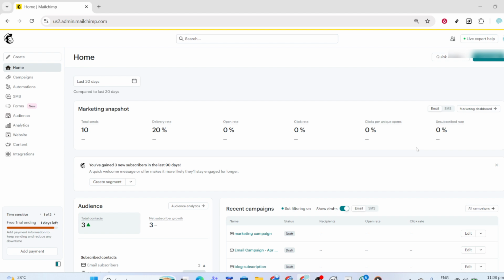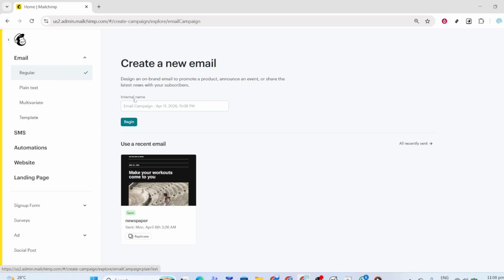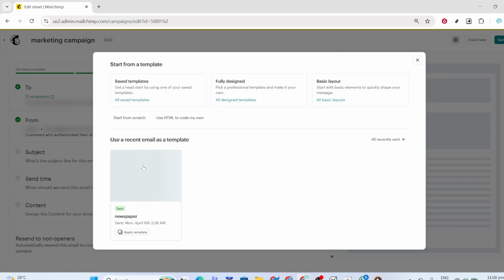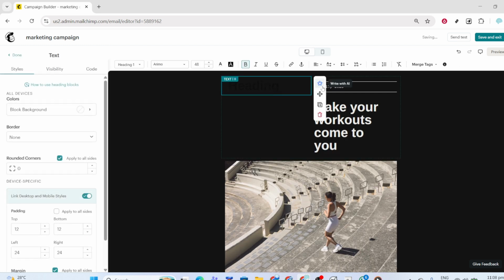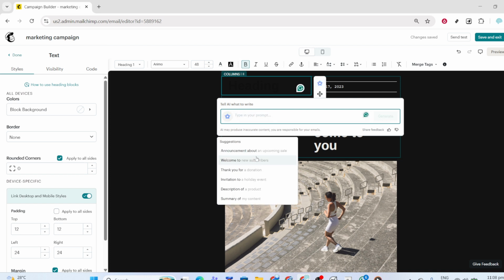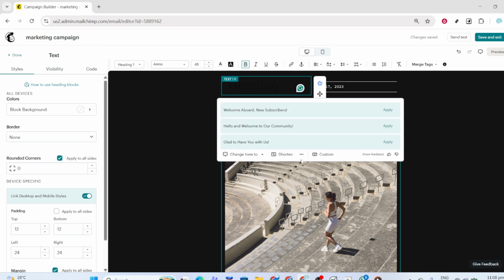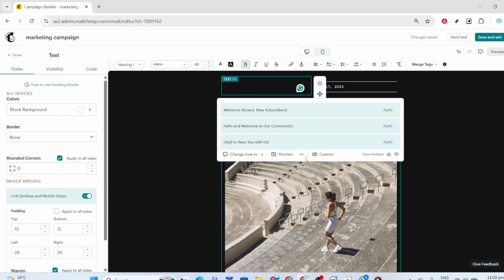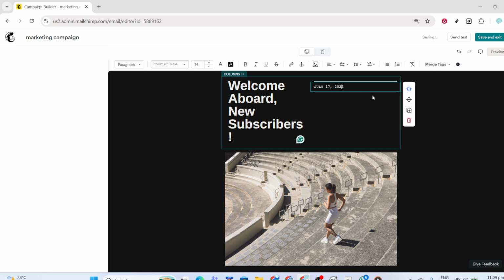How To Use AI To Write Emails In Mailchimp (Full Guide 2026)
In this video, we discuss how to use AI to write emails in Mailchimp by feeding prompts into their native generative engine. Deploying the built-in AI email copywriter provides immense digital marketing automation speed. Check out this Mailchimp tutorial to generate newsletter content rapidly.

00:00 Intro
00:13 Sign in to Mailchimp
00:19 Click Create button
00:24 Creation options appear
00:27 Choose Email campaign
00:30 Select Regular email option
00:34 Fill in campaign basics
00:38 Pick target audience
00:43 Enter internal campaign name
00:54 Click Design Email button
01:01 Open Mailchimp email editor
01:05 Locate AI assistant tools
01:11 Drag heading block to editor
01:14 Select Write with AI option
01:18 Click Generate Content button
01:21 View AI prompt input box
01:27 Enter specific email prompt
01:33 Add details like tone and length
01:41 Avoid sensitive information
01:43 Click Generate button
01:50 Review AI generated draft
01:55 Check brand tone and facts
02:01 Edit copy for clarity
02:09 Click Apply to insert content
02:14 Use AI for subject line
02:22 Click Save to preserve work
02:32 Outro and summary